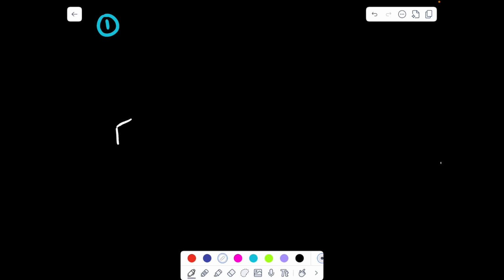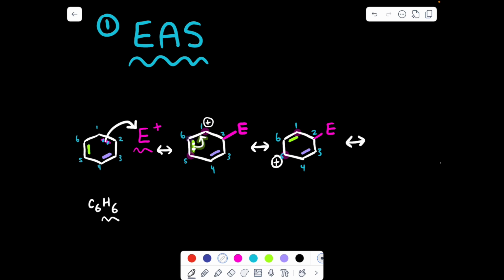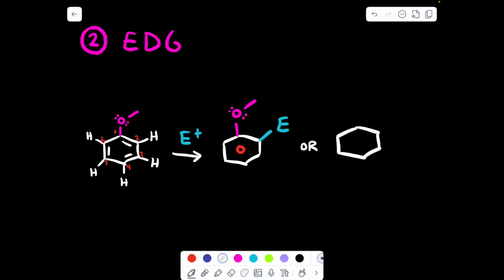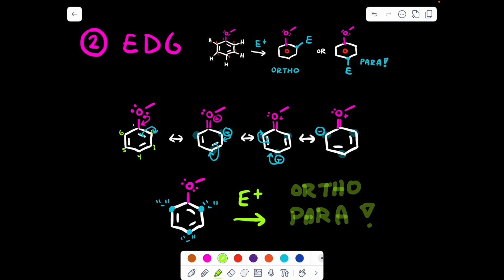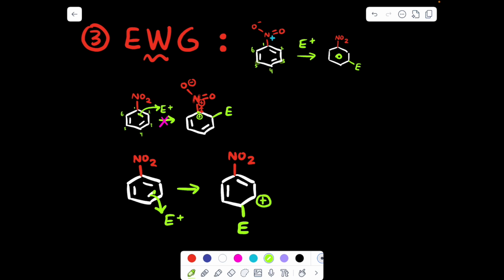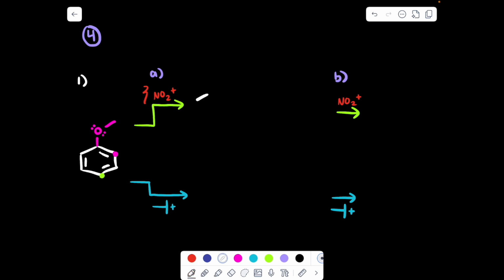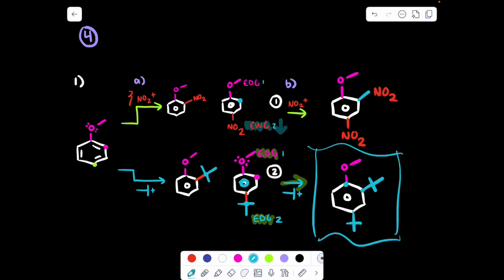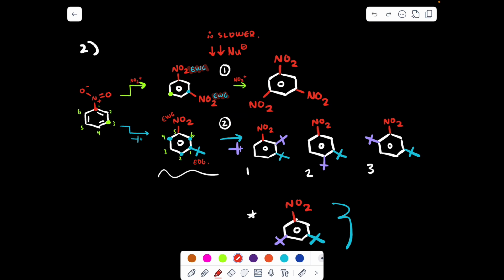Electrophilic Aromatic Substitution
Electrophilic Aromatic Substitution (EAS) Explained | Mechanism, Activating & Deactivating Groups + Practice Problems

In this video I go over Electrophilic Aromatic Substitution (EAS) in depth! Whether you're a college chemistry student, preparing for the MCAT, DAT, or organic chemistry exams, or just want to master reaction mechanisms, this video has you covered.

What You’ll Learn:
Part 1) EAS General Mechanism – Step-by-step breakdown of how electrophiles attack benzene.
Part 2) Electron-Donating Groups (EDGs) – How activators like -OH and -OCH₃ direct ortho/para substitution.
Part 3) Electron-Withdrawing Groups (EWGs) – How deactivators like -NO₂ and -CN direct meta substitution.
Part 4) Practice Problems & Strategy – Solve real exam-style questions with clear explanations!

This video is perfect for organic chemistry students looking to improve their understanding of substituent effects, regioselectivity, and reaction mechanisms.

Timestamps:
00:00 – 1:00 Introduction to EAS
01:30 – 10:02 EAS General Mechanism
10:04 - 18:09 Activating Groups & Ortho/Para Directors
18:20 - 25:18 Deactivating Groups & Meta Directors
25:20 - 28:50 EWG and EDG Summary
29:00 - 39:00 Practice Problems & Exam Tricks